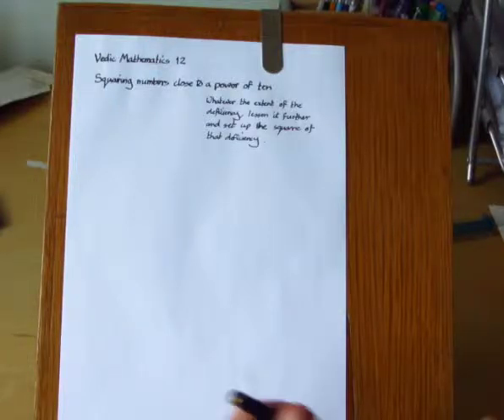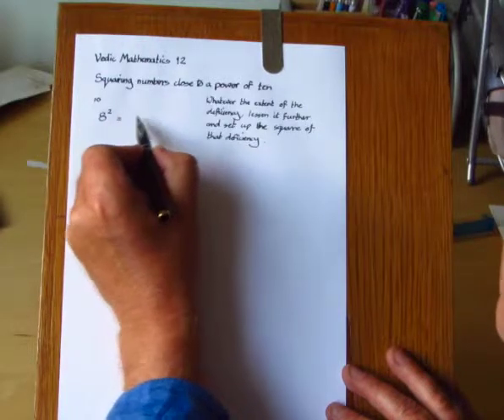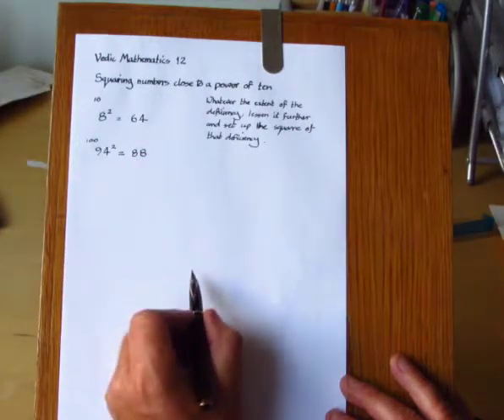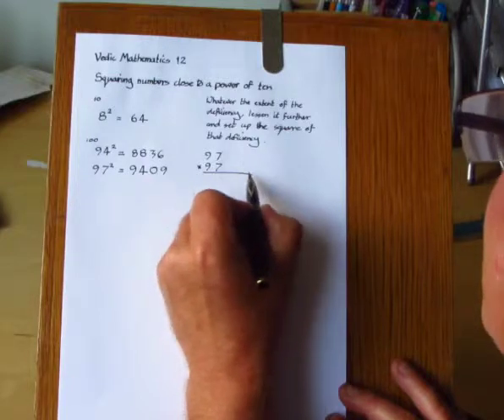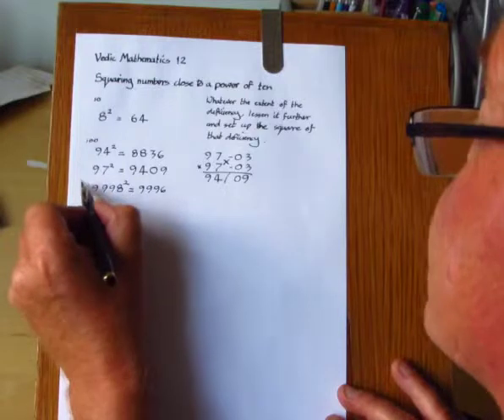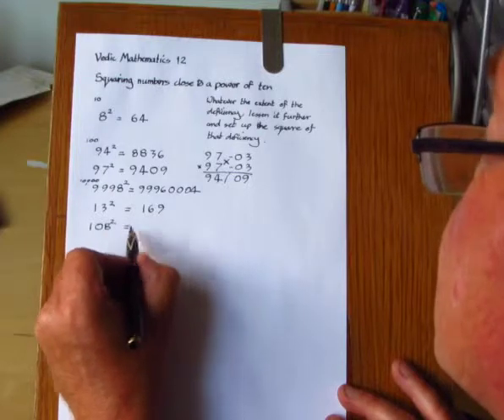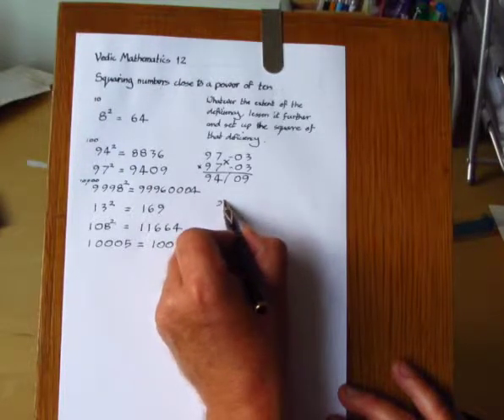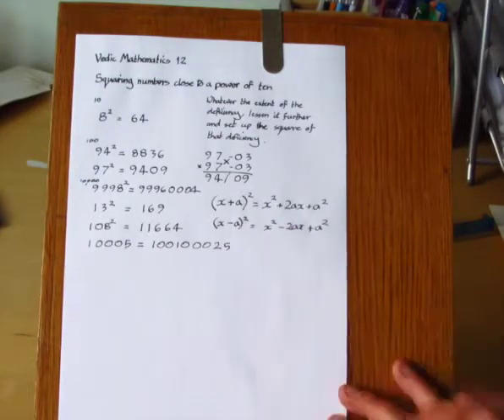Vedic Maths 12 - Squaring numbers close to a power of 10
Using a sub-rule of All from 9 and the last from 10 to square any number close to a power of 10 in one line of very easy working.